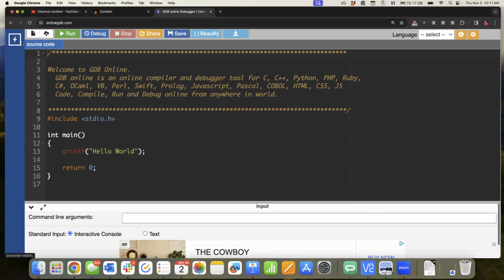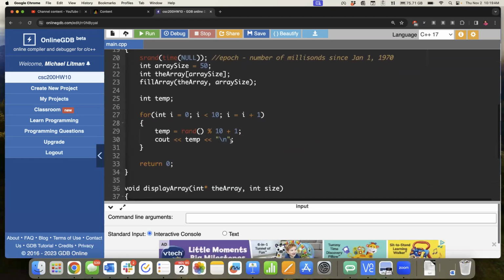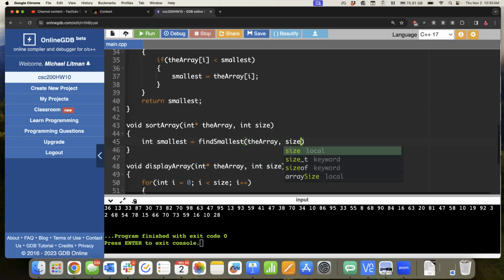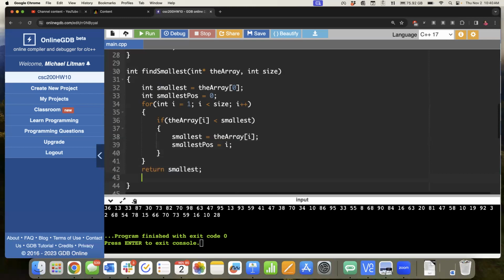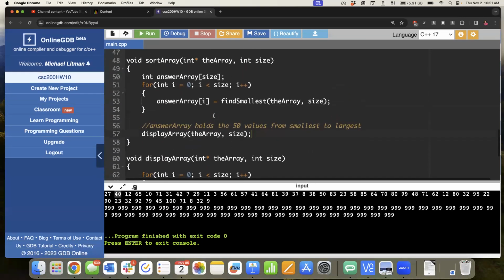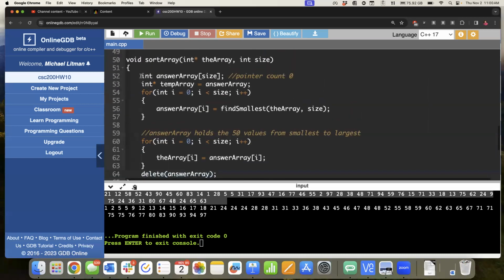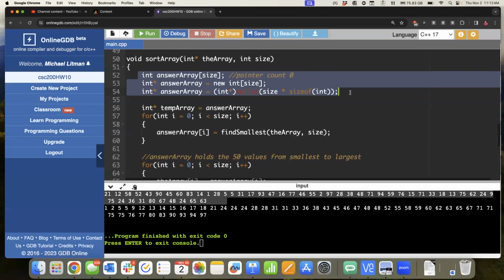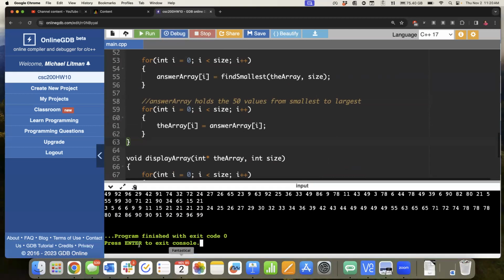CSC200 11/2/23 sorting arrays ghetto style, more pointers, garbage collection